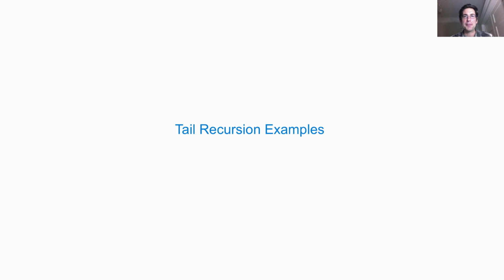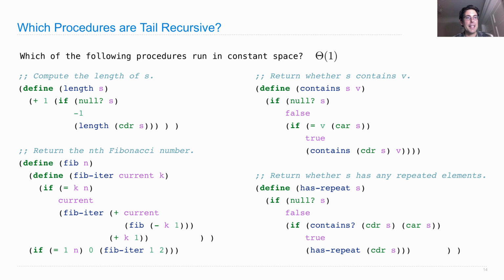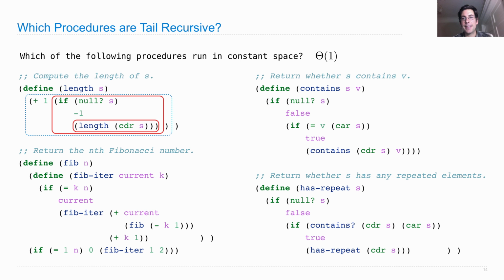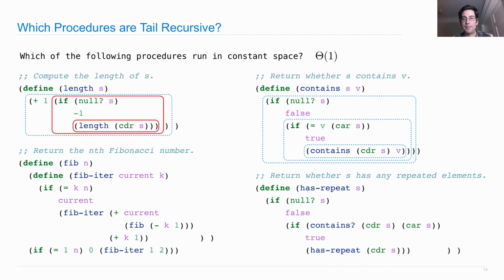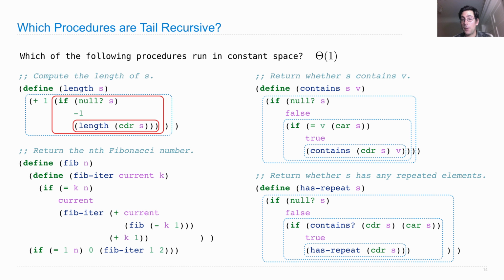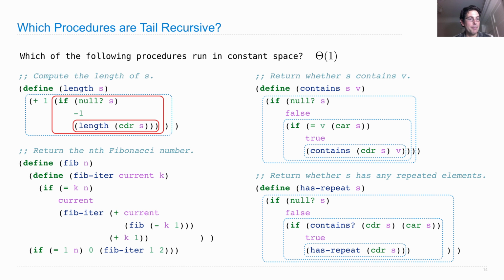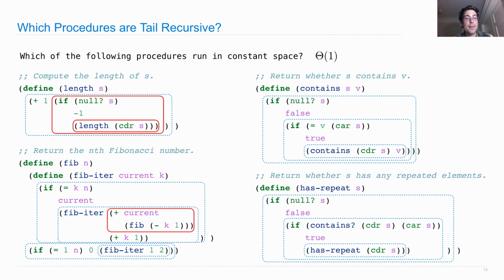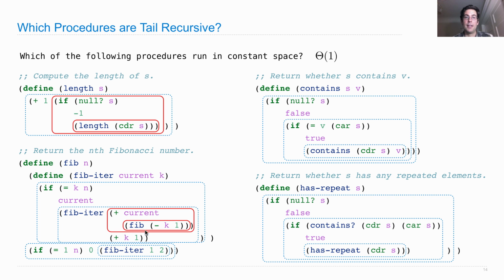Tail Recursion Examples